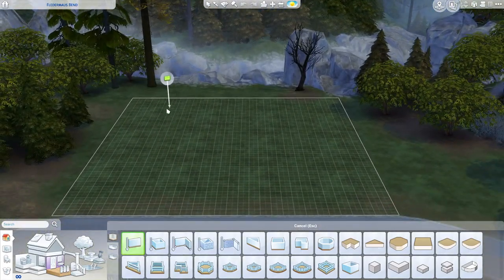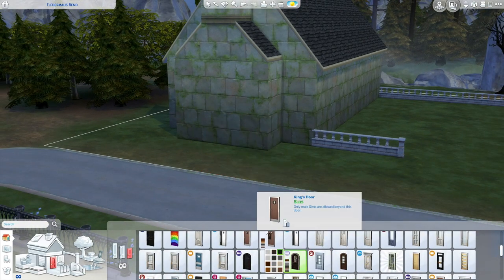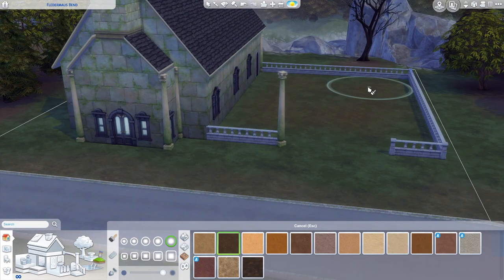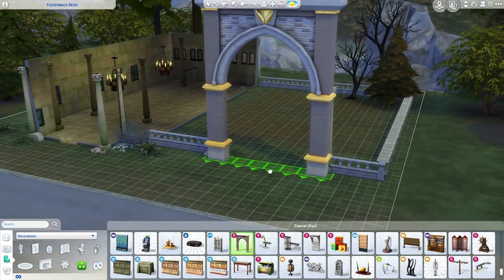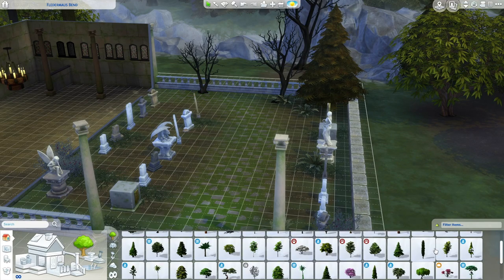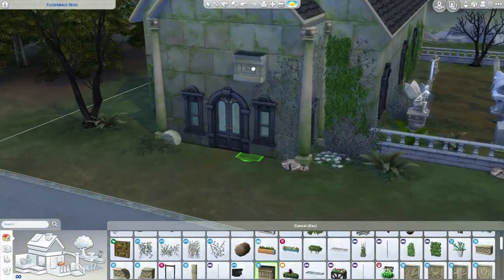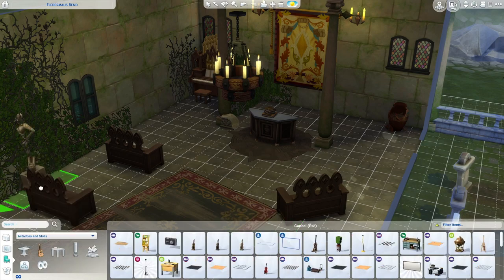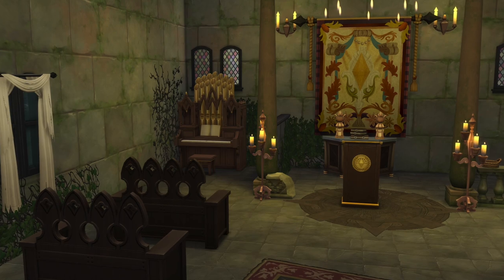Abandoned Church | Sims 4 Speed build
Hey! I made an abandoned church in the sims 4 great for a renovation project or a rags to riches LP.

You can find my creations on the sims 4 gallery under @nordhuscarl